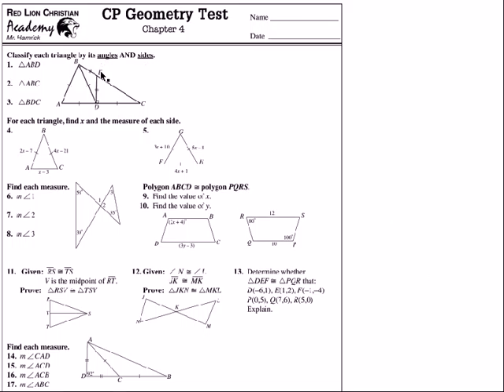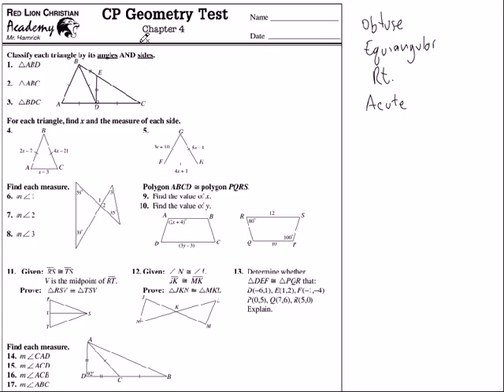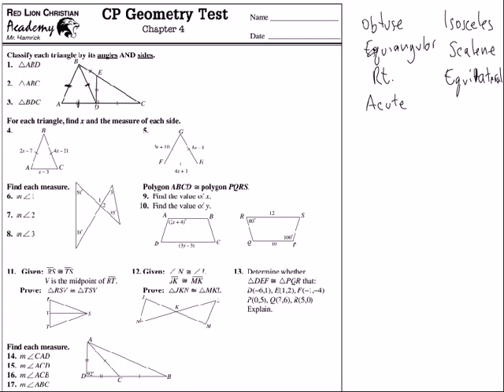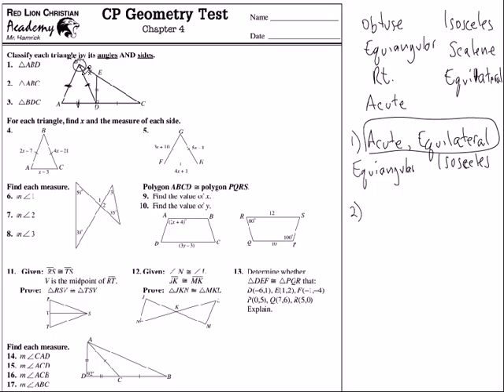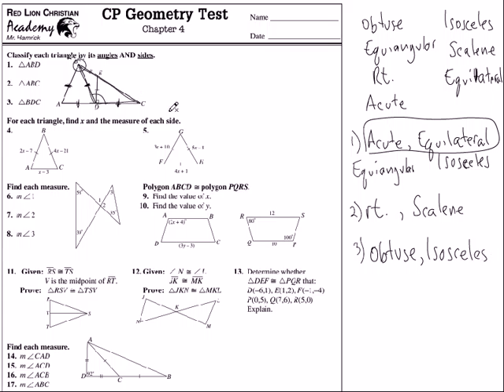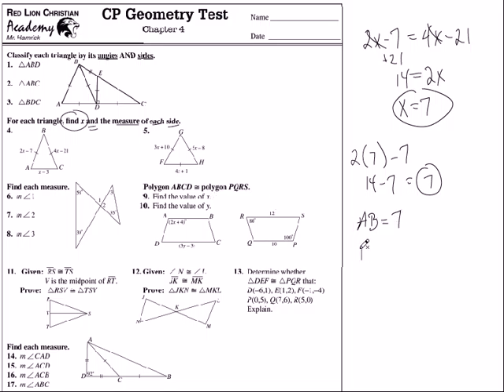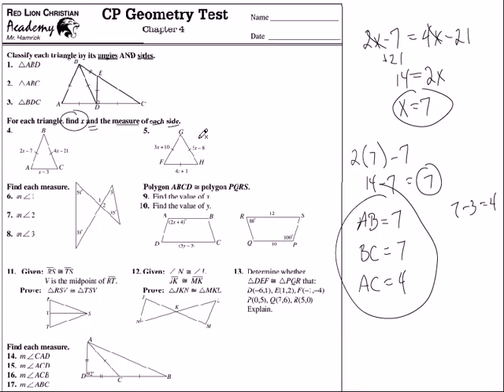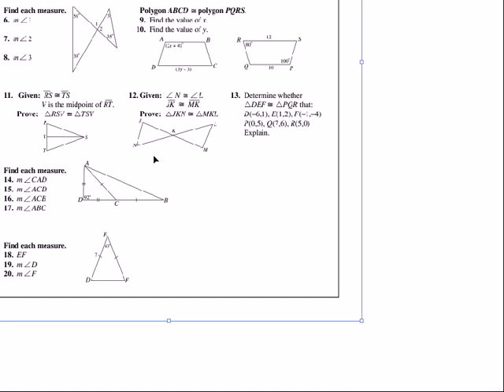CP Geometry Chapter 4a